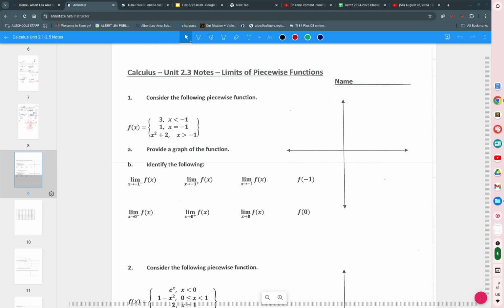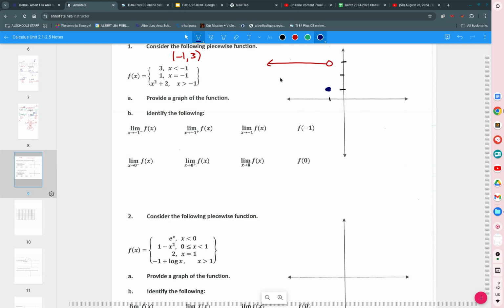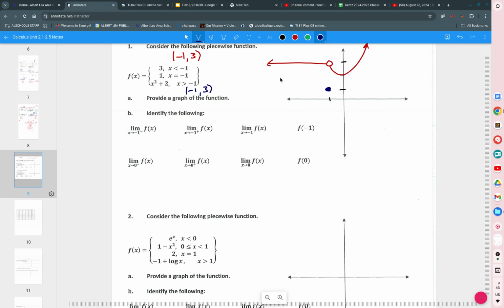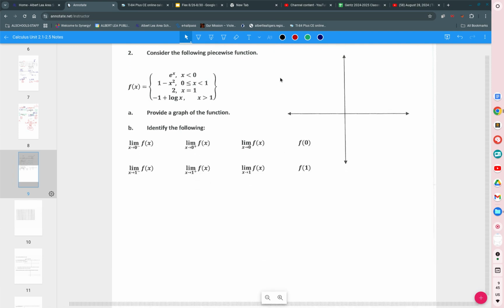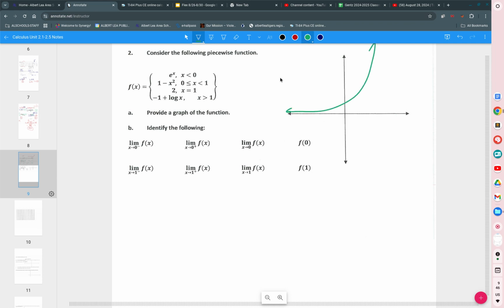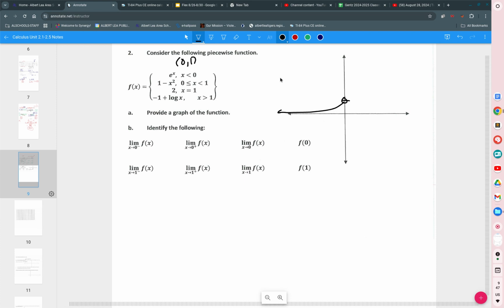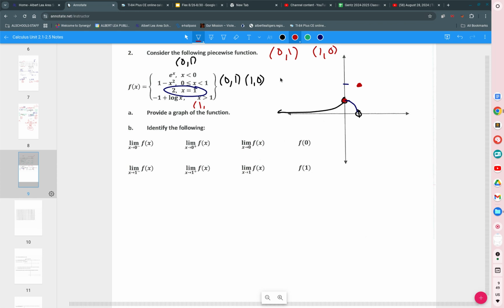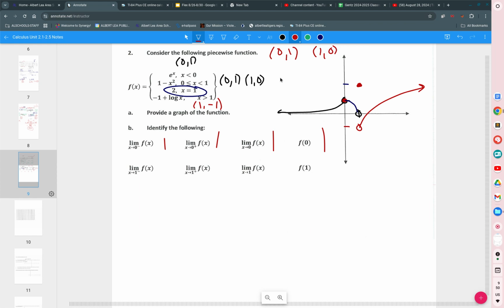Calculus Unit 2.3 Notes Limits of Piecewise Functions 2024